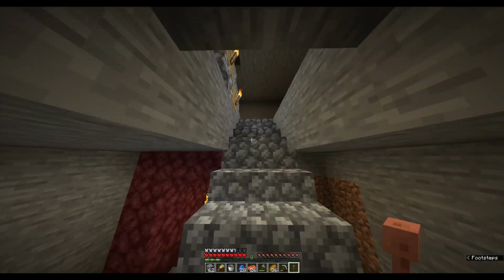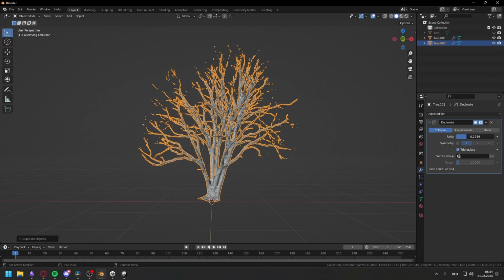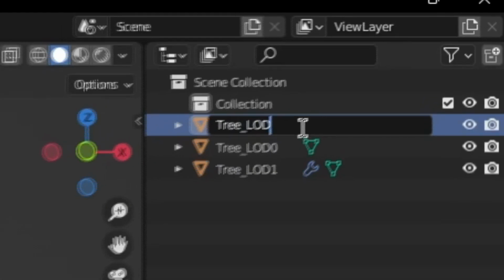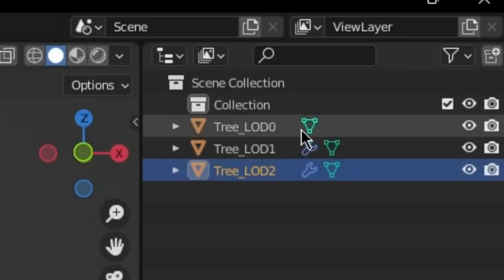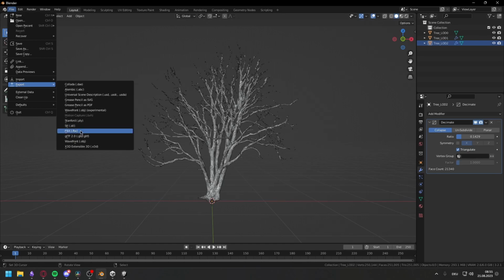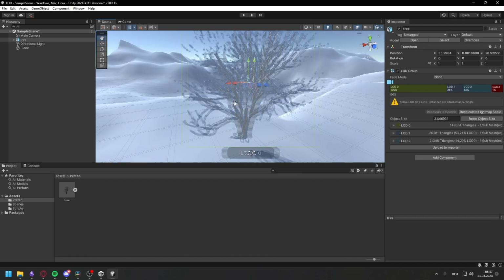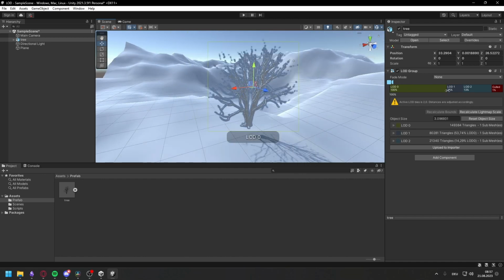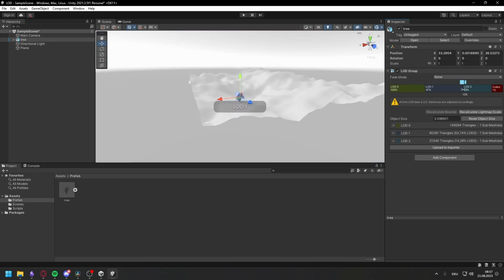The Secret to INFINITE Performance in Video Games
Wanna know the secret to infinite performance in video games? In this video, I will be covering the secrets world of LOD and how works.

==CHAPTERS==
0:00 Intro
0:36 The Beginning of LOD
1:35 How LOD works
3:22 How YOU can use LOD
4:21 Conclusion
4:45 Outro

==MUSIC==
Music used in this video:
Music from Uppbeat (free for Creators!):